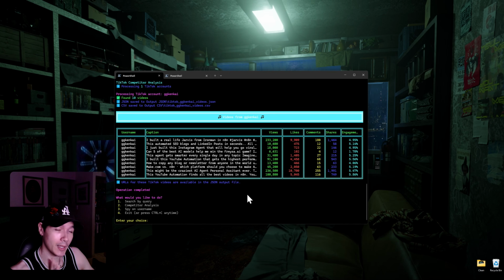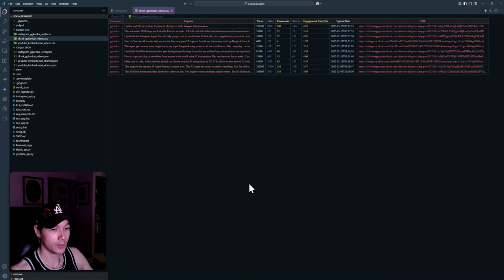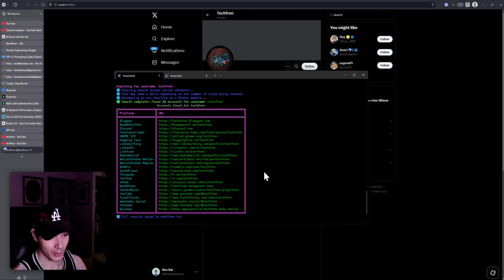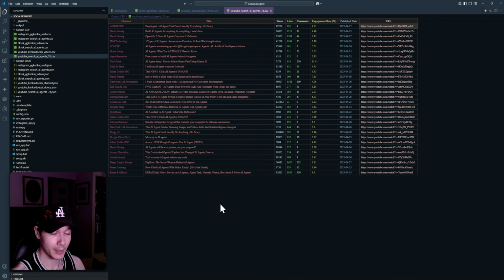This Social Media Spy Automation is CRAZY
So you want to track your competitors, see what they're up to across YouTube, Instagram and TikTok?

What this does:

- Scrape all video data for any search terms across Instagram, TikTok and YouTube
- See what your competitors are up to
- Find your competitors anywhere on the internet, see what they're up to
- Get .csv files that you can view for all the details

Chapters:

0:00 Intro
0:15 Demo of the Competitor Spy tool
1:51 Demo of the Query Search Across TikTok, Instagram and YouTube
3:40 Demo of the Spy Username sneaky tool
5:30 How it's all made in Visual Studio Code
7:24 Outro